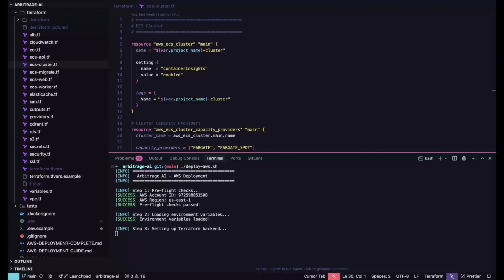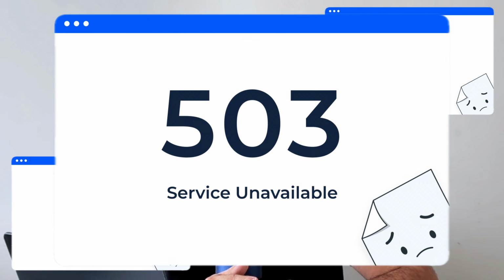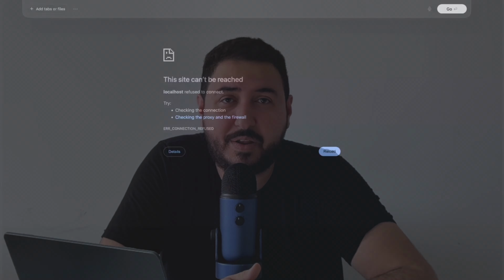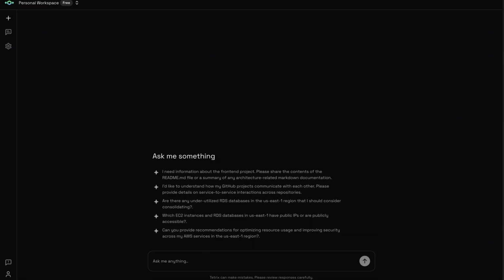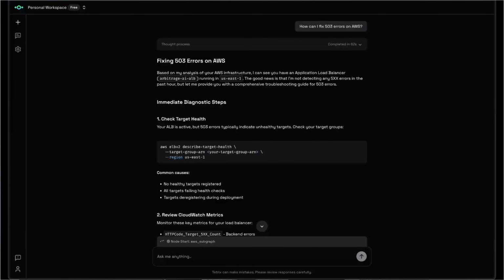Vibe Coding to Deployment: Debugging AWS Errors with Tetrix AI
Have you ever had an app work flawlessly locally, only to see it fail with 503 errors the moment you deploy to AWS?**

In this video, I share my journey of building Arbitrage A.I, a product-sourcing tool I created using a "vibe coding" approach. While A.I helped me write the code and Terraform scripts, things got complicated during deployment. Health checks were failing, traffic was blocked, and my Terraform configuration was out of sync due to manual changes.

I’ll show you how Tetrix AI saved the day. Unlike standard A.I applications that are limited to your code, Tetrix has access to the full context of your GitHub codebase and AWS infrastructure, including CloudWatch logs.

🚀 **Get Started with Tetrix AI**

Have questions or want to share what you're building?
- Twitter/X: Follow us @deskree_backend